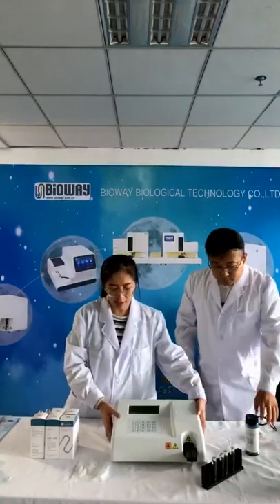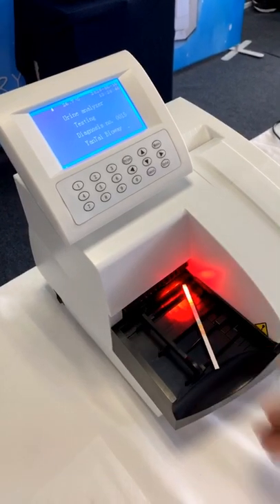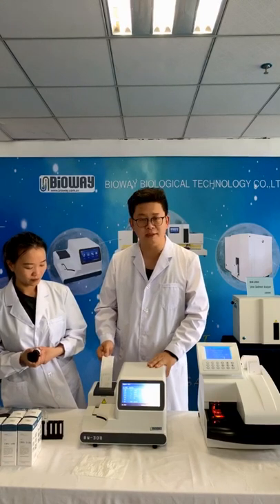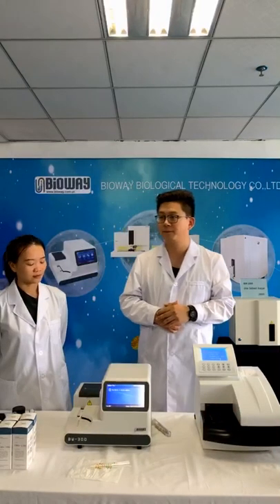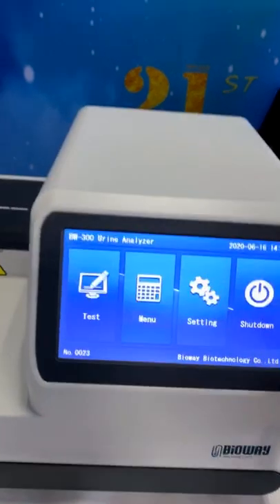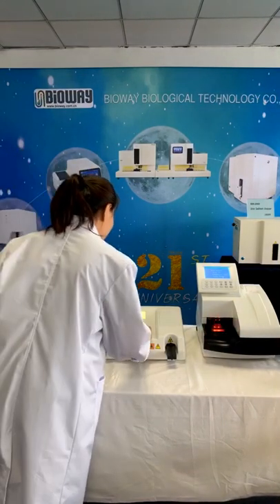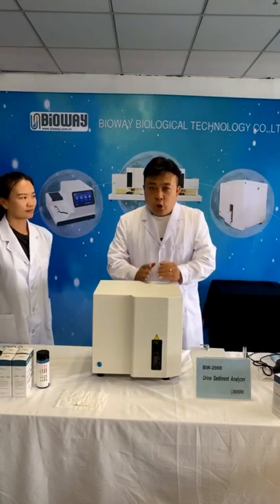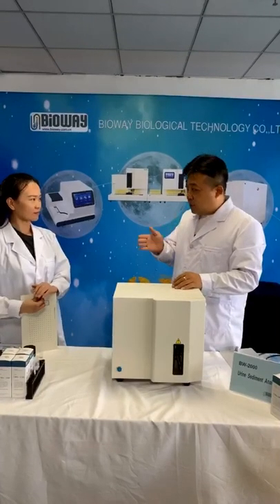1 Bioway urine analyzer show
Bioway is a manufacturer of urine strips, urine analyzers and urine sediment analyzers from China.
BW-300 is the world advanced urine chemistry analyzer, the test speed is 514 tests per hour.
It can read 4 parameters, 10 parameters, 11 parameters, 12 parameters and 14 parameters urine strips. And print the test results out directly from the thermal printer. The test results could also be read from the colorful scree directly.